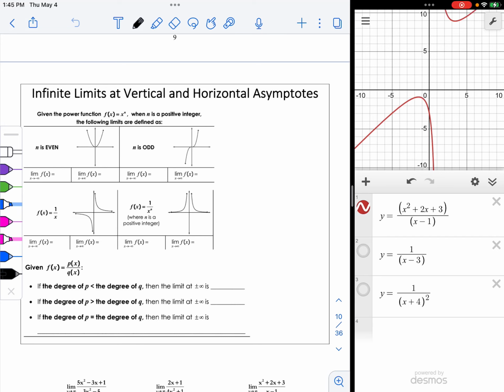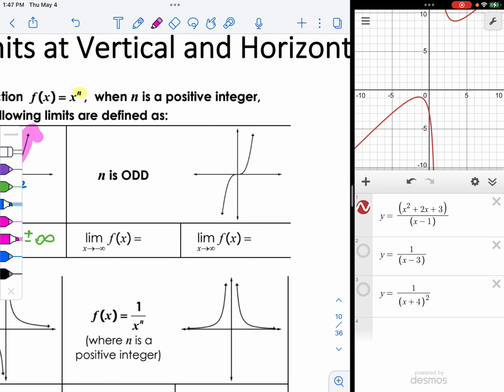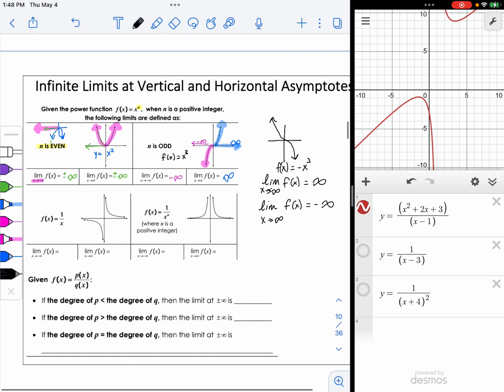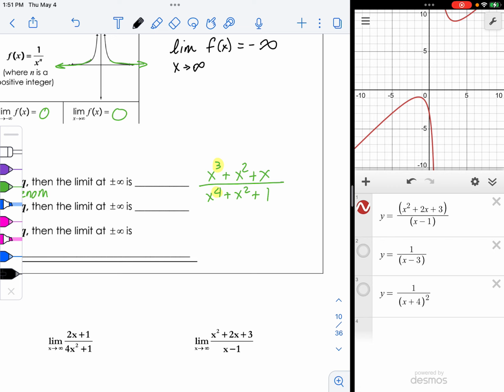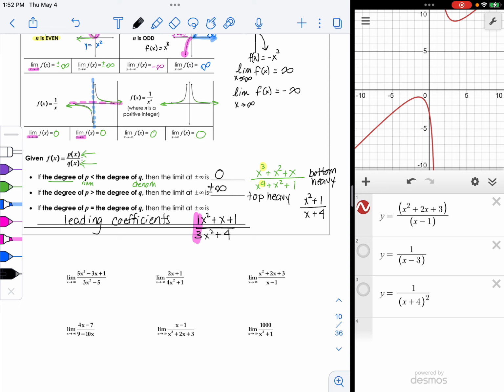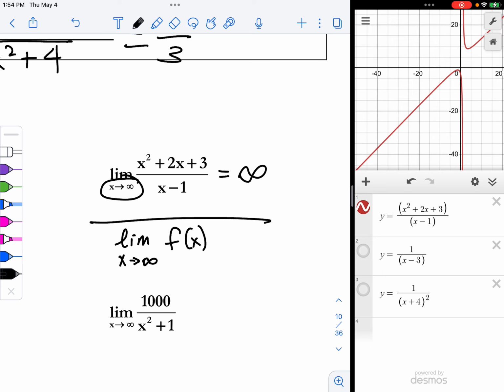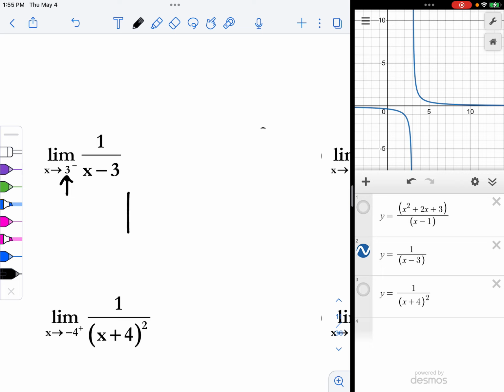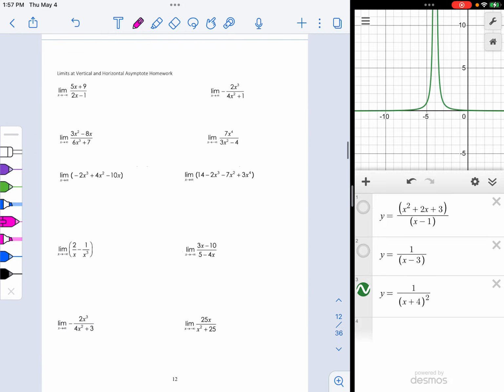Limits at Asymptotes